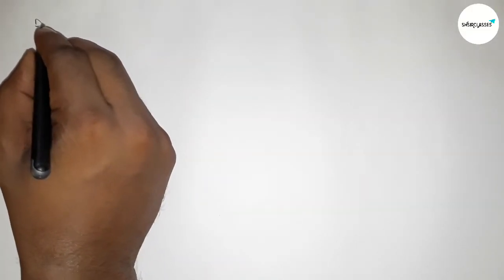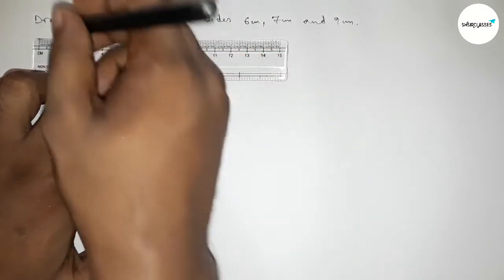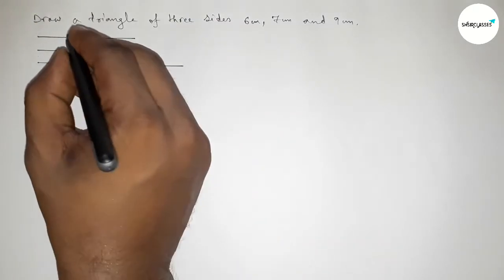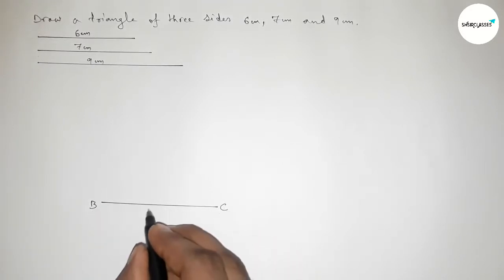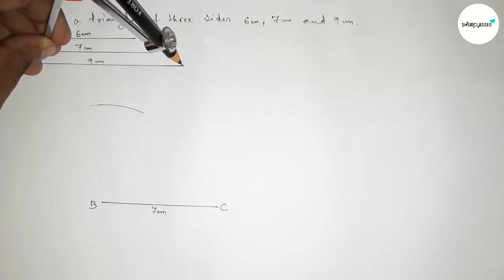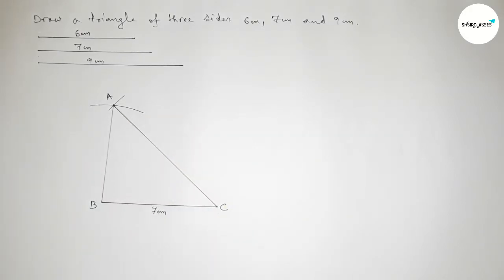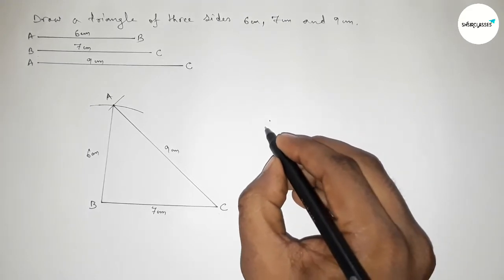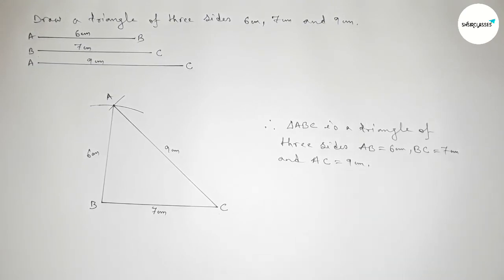How to draw a triangle of three sides 6cm, 7cm and 9cm.shsirclasses.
In Easy Way how to draw a triangle of three sides 6cm 7cm and 9cm.shsirclasses. Geometrical Construction.